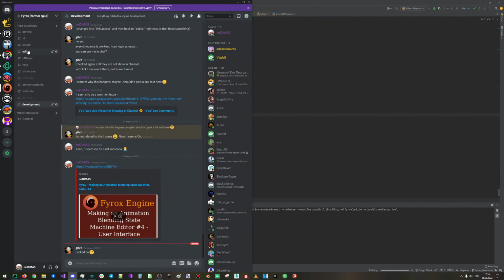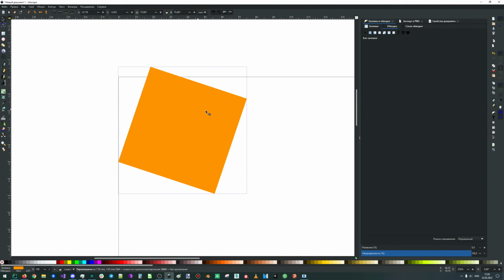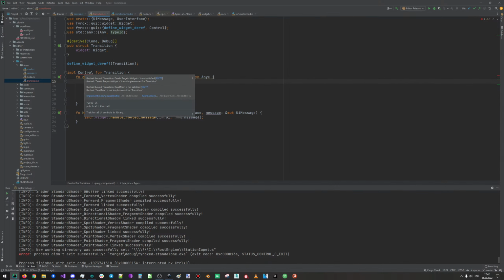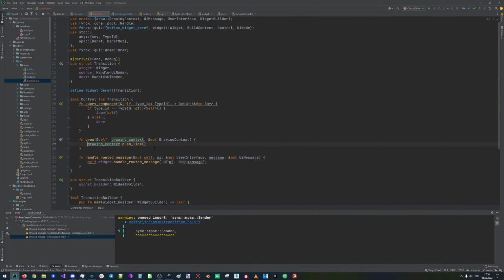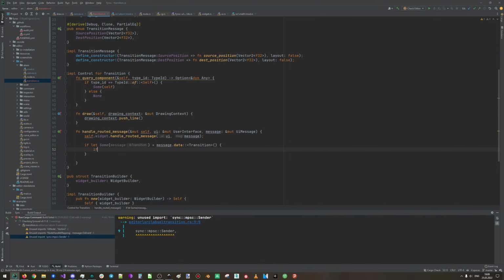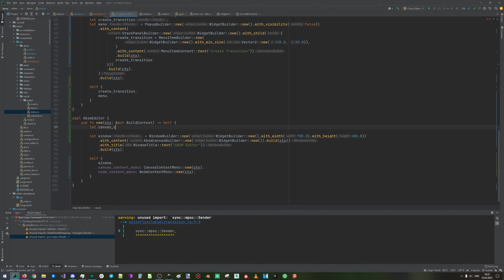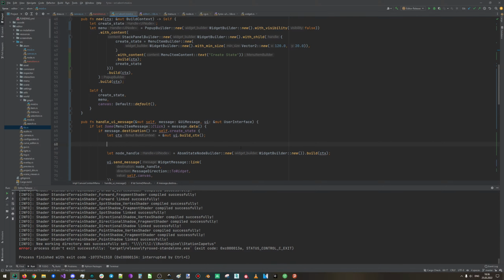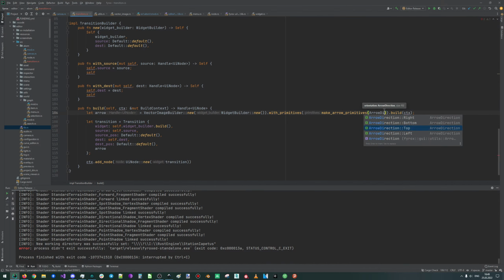Fyrox - Making an Animation Blending State Machine Editor #4